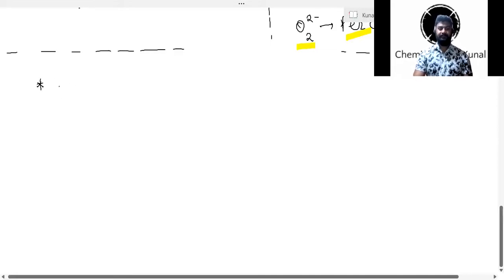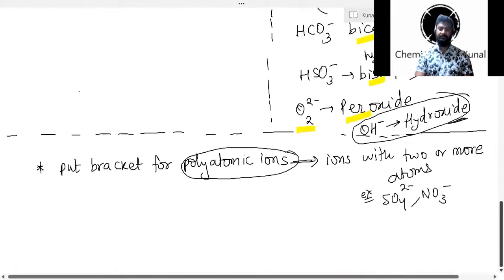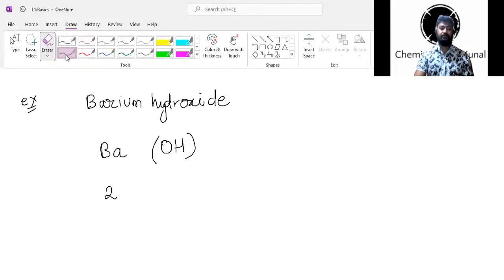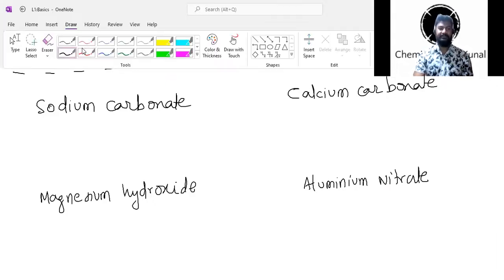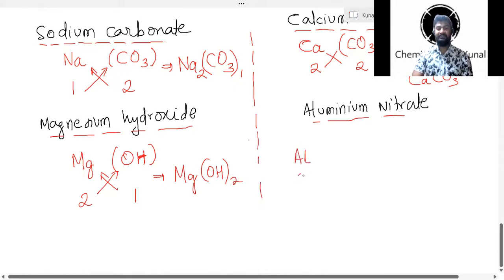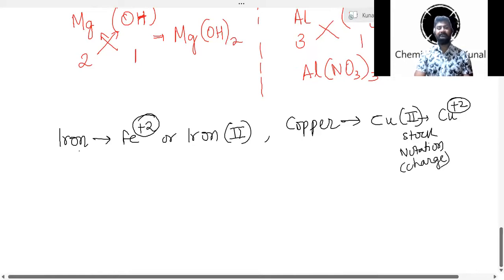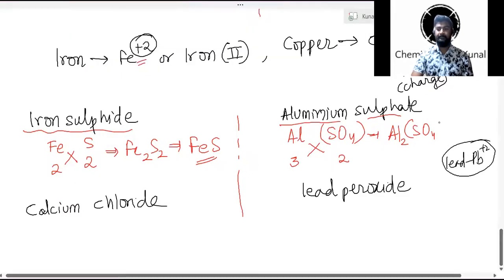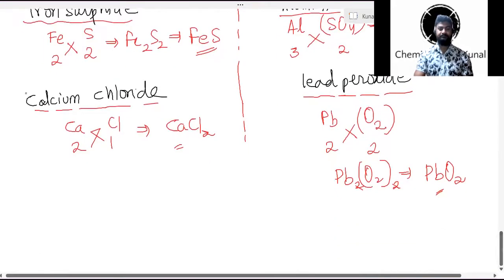Lecture 2: Some Basic Concept of Chemistry Problems on Formulae Writing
This is a continuous video on writing chemical formulae where we will be practicing some questions